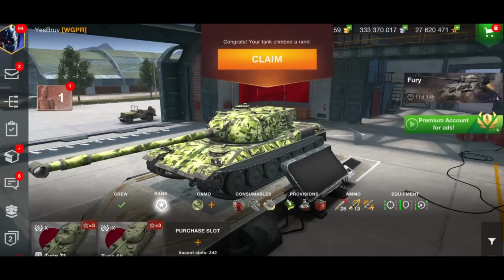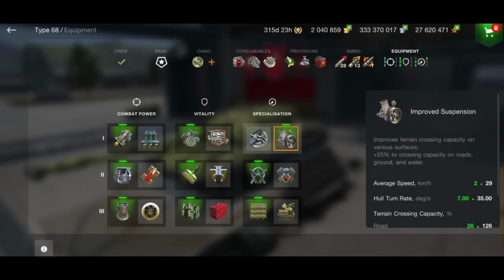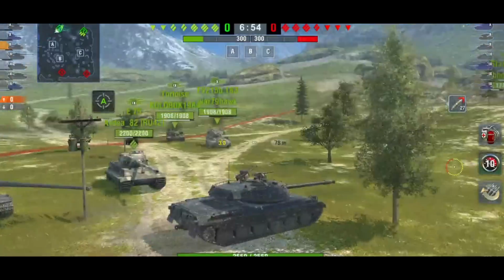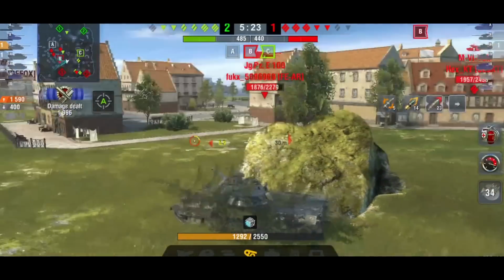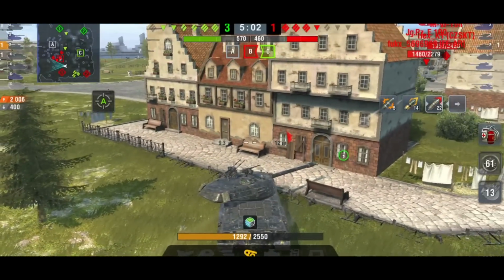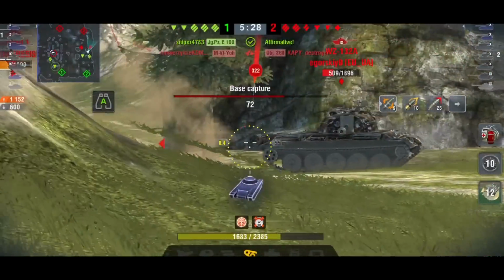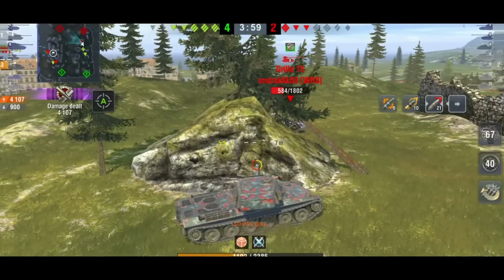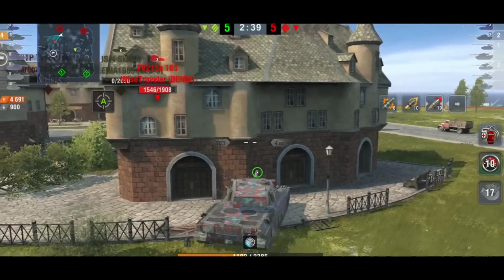RUINED?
In todays video we take a look at the nerfed Japanese heavies. have they been nerfed badly or doesn't it make much of a difference?